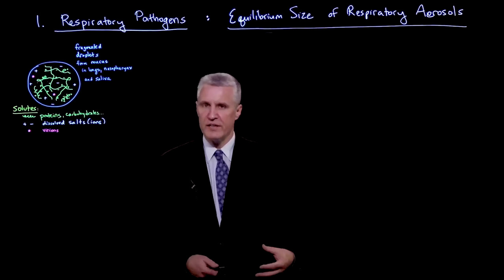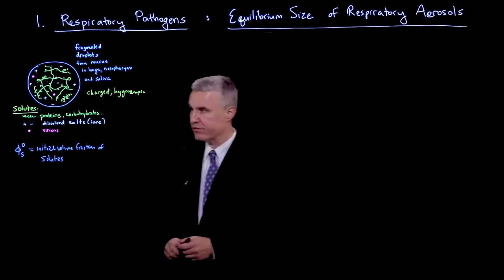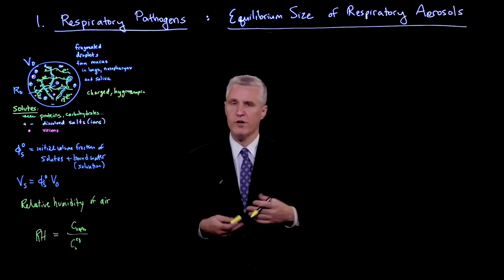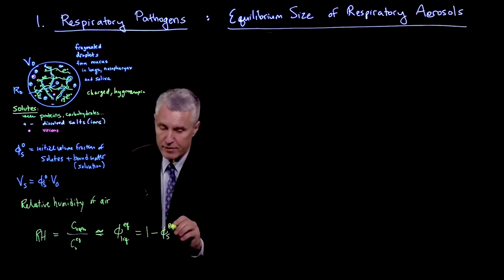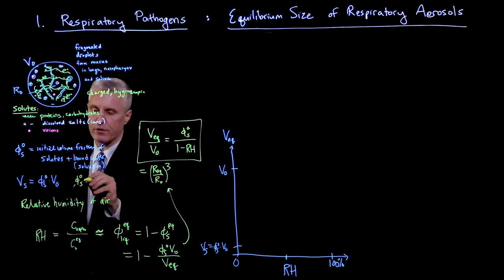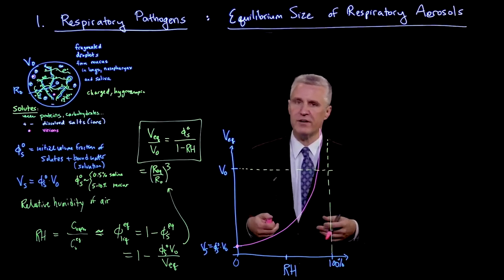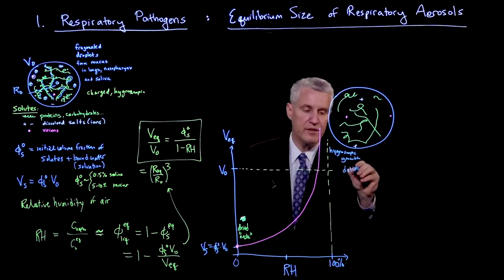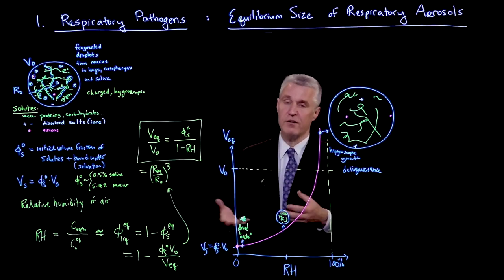Transfer of respiratory pathogens: Equilibrium size of respiratory aerosols